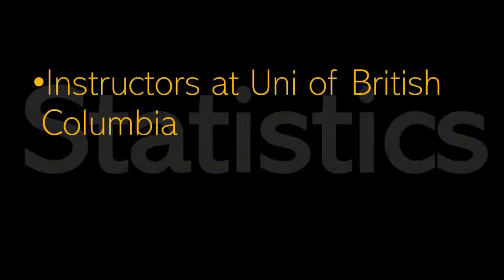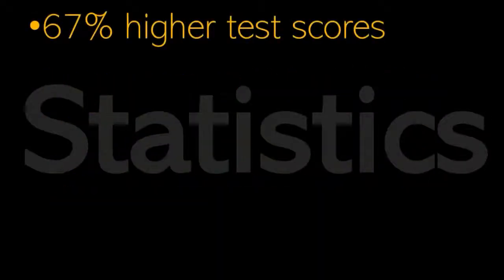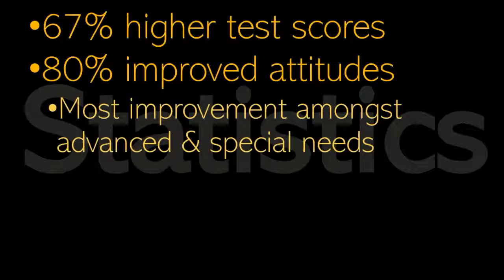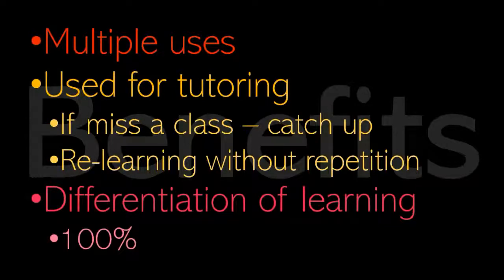The Flipped Classroom Presentation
Online Learning - Flipped Classroom final presentation